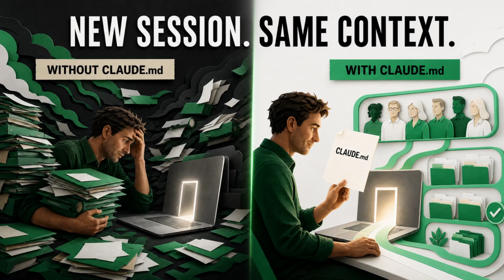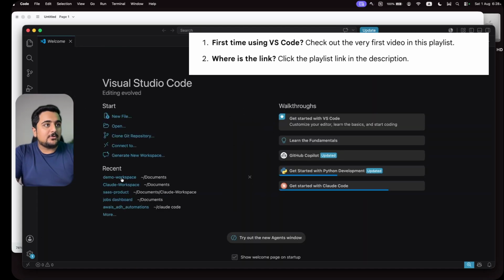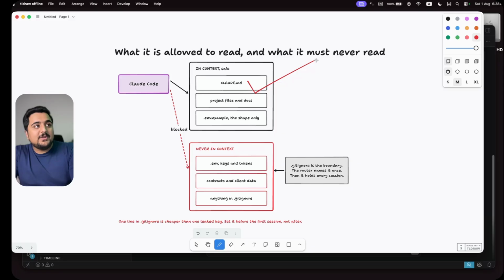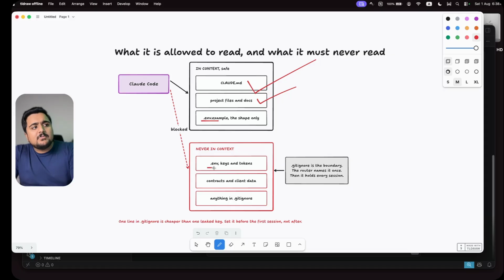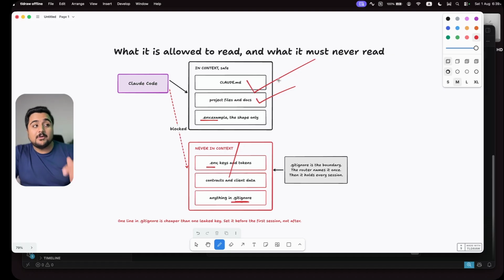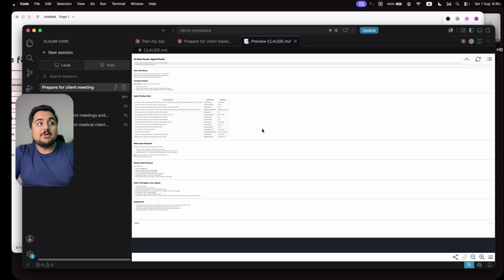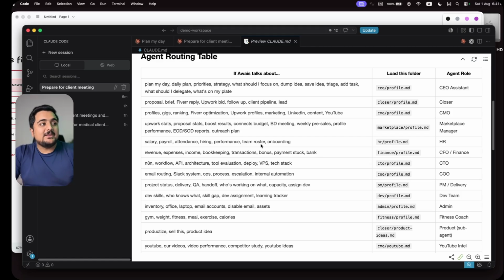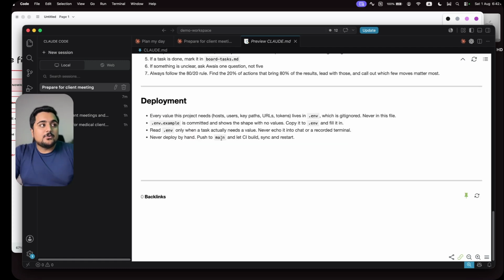CLAUDE.md Explained: The 30 Line File That Runs My Business | AI Automation Series Ep 3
A brand new session. I told it nothing. It knew where to go, what to read, and how to plan my whole day.

That is one file doing it. CLAUDE.md. And mine is under 30 lines.

Most people either do not have this file, or they have turned it into a 500 line manual that eats their tokens on every single message and makes the answers worse. The creator of Claude Code recently told people to delete theirs. He is not wrong about the 500 line version. He is wrong about deleting it.

Here is the version that works.

THE RECEPTIONIST
A hospital receptionist does not treat you. A patient walks in with chest pain and she sends him to cardiology. She does not know cardiology. She knows where cardiology is.

That is the whole job of CLAUDE.md. It is a router, not an expert. Say "draft the payroll" and it routes to HR. Say "I need an n8n workflow" and it routes to the CTO. Say "give me the timeline on this project" and it routes to the PM. It never answers as a generalist, because it never answers at all.

- Why a session without this file makes you re-explain your background every time
- The routing table: keywords in, the right specialist file out
- Global CLAUDE.md against one per folder, and how to split work, personal and habits
- What stays in the file: universal rules, hard rules, the routing table
- What has to leave: every procedure, every step by step, every how to
- Why a fat CLAUDE.md costs you tokens on every message and raises hallucination
- What a skill needs to be loadable: a title, a one line description, a procedure
- Where credentials actually go, and why they never touch this file or a skill
- Two live tests on a fresh session, watching it route itself

THE RULE THAT KEEPS IT SMALL
If it is a rule, it stays. If it is a procedure, it leaves.
No dashes. Use the 80/20 rule. Do not over engineer. Those are rules, they stay.
How to write an article, how to run the SEO pass, how to book the appointment. Those are procedures, they go into a skill and get loaded only when they are needed.

WHAT NEVER GOES IN IT
API keys, passwords, credentials. Not in CLAUDE.md, not in a skill. They live in a .env file, and client data goes behind .gitignore.

CHAPTERS
00:00 A brand new session that already knows everything
00:25 Opening the workspace in VS Code
00:52 Why most CLAUDE.md files are used wrong
01:06 The receptionist, and what this file actually does
01:35 What every session costs you without it
02:31 Routing in practice: payroll, n8n, project timelines
03:15 One global file, and one per folder
03:51 Live: "plan my day" routes itself
04:10 What stays in the file and what moves out
05:08 Procedures belong in a skill, not here
05:29 Why a fat file burns tokens and causes hallucination
06:10 What a skill needs: title, description, procedure
06:22 Credentials never go in this file
07:05 .env and .gitignore for client data
07:24 Live: "I have a client meeting" routes to the Closer
08:04 Walking through my real routing table

Next video: skills and slash commands, and who is actually allowed to press the button.

ABOUT AI DATA HOUSE
We run a software house on AI. Everything you see on this channel is a system we actually use in production, not a demo built for the camera. Claude Code agents, skills and tools, n8n workflows, API integrations, data pipelines and reporting systems. We show the build, the mistakes and the version that survived.

New videos on Claude Code, AI agents and practical automation every week.

Need one of these built for your business instead? aidatahouse.com